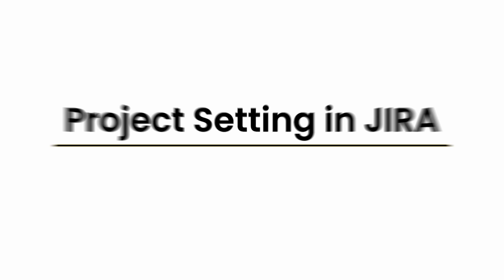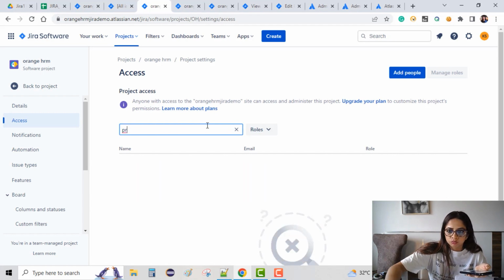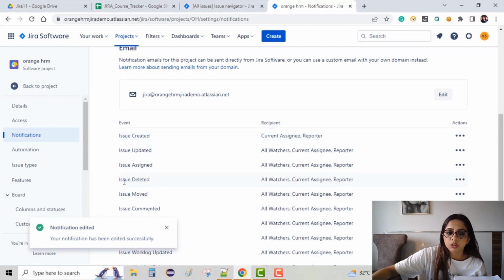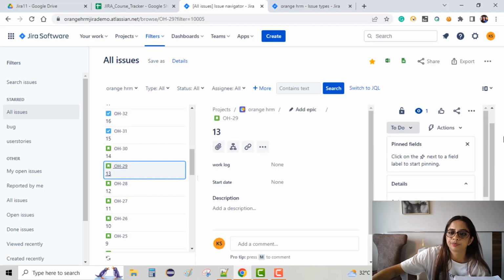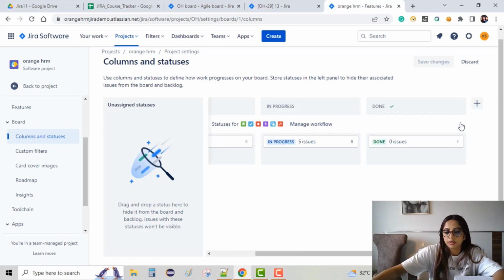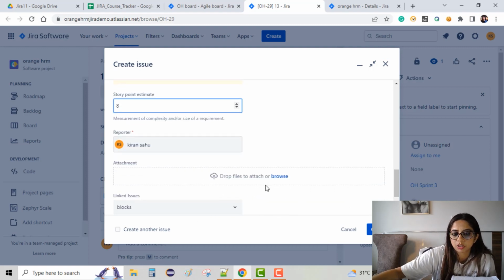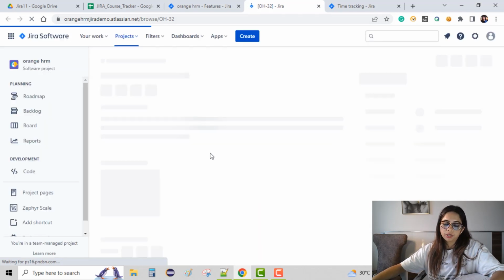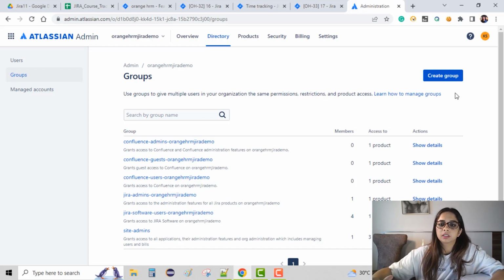Project Settings in Jira |Global Settings in Jira|Log work in Jira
Global Settings in Jira
Project Settings in Jira-Details, Access, Notification, Issue Types, Features
Board Settings in Jira Project Settings-Add Columns, Custom Filters
Log work in Jira
How to check whether the time tracking option is set in the Issue Settings

MYSQL SERIES

1. Learn about What is Data? What is a Database? What is DBMS? How to Install MySQL Workbench :

6. Learn about Null as a Value and as a Keyword in Mysql | Alter, Drop and Rename Queries :

SELENIUM SERIES

JIRA SERIES

3. Learn about What is Project, What is Epic, What is User Story, What is Task, and What is Sub-task :

6. Learn about What is Story Points in Jira | How to Create a Team in Jira | How to add comments to an issue :